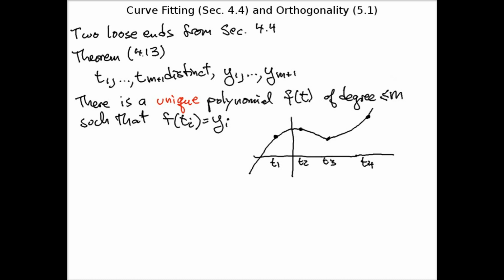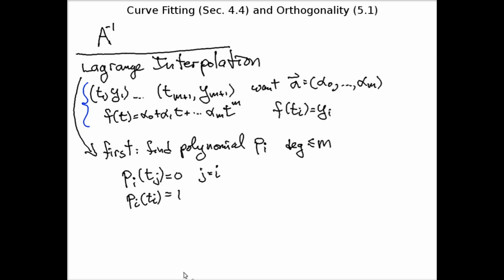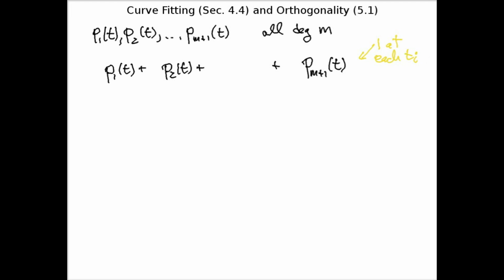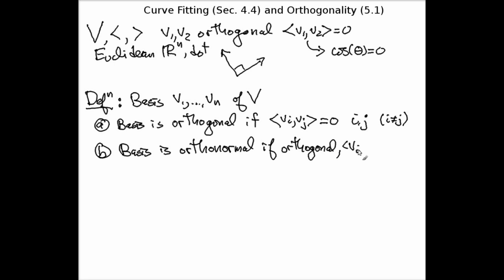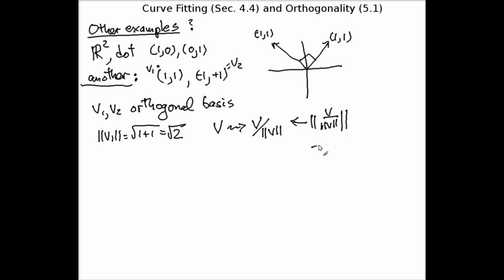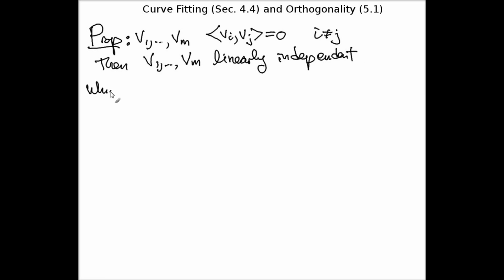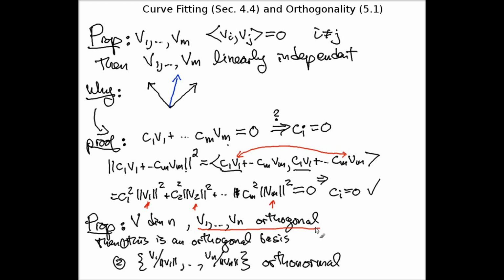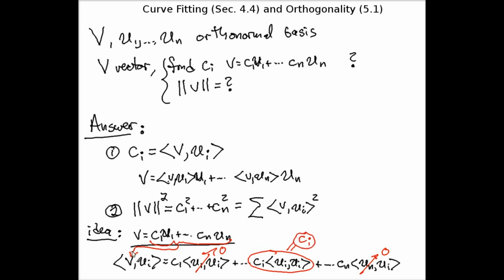401 11 5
Curve fitting (4.4) and orthogonality (5.1)